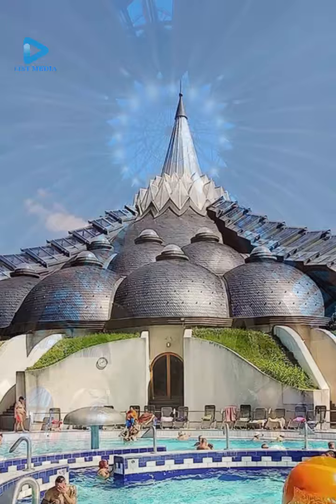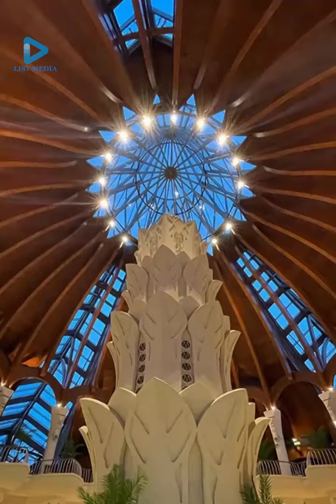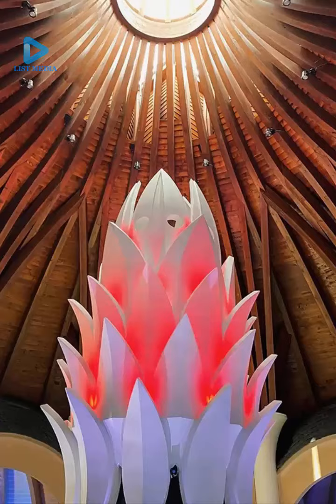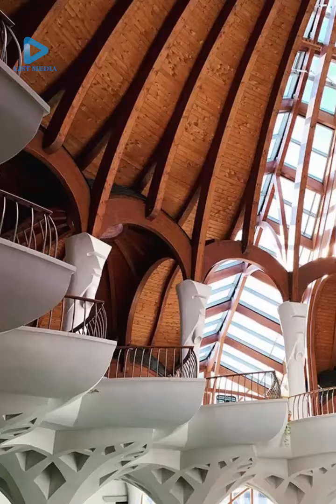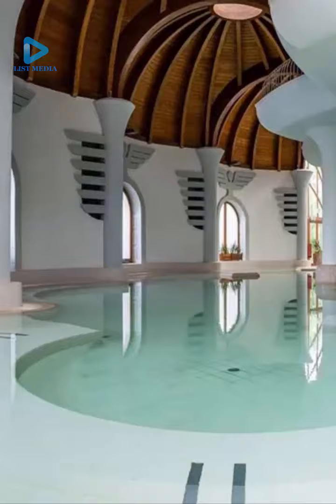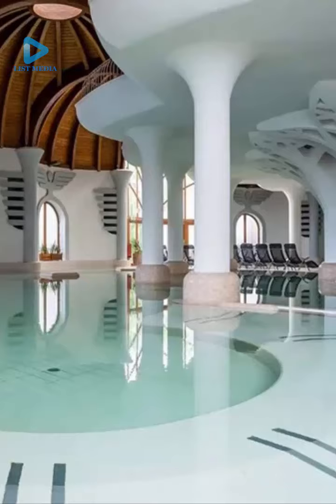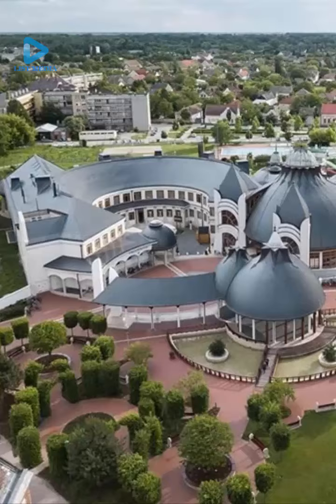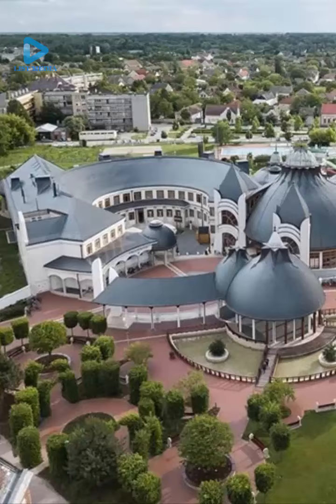Hungary's Pride: Hagymatikum Thermal Bath!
**Uncharted Insights**: Dive Deep into the Mysteries of the World

Welcome to another episode of **Uncharted Insights**! In this video, we explore topics that will fascinate you and reveal the secrets and stories that make it so fascinating. Our mission is to explore the unknown and provide you with insightful and fascinating content that will expand your understanding of the world.